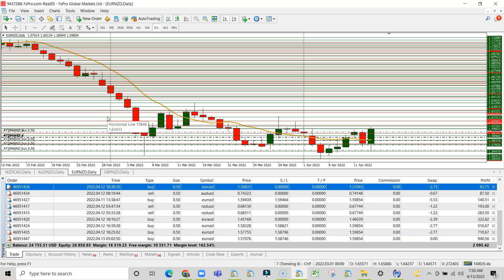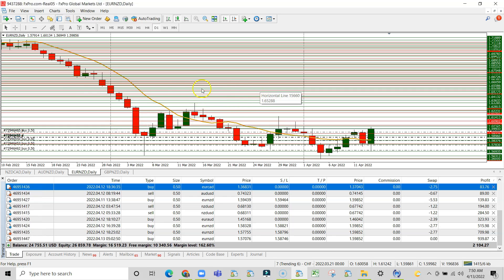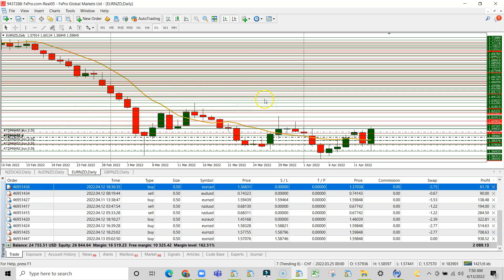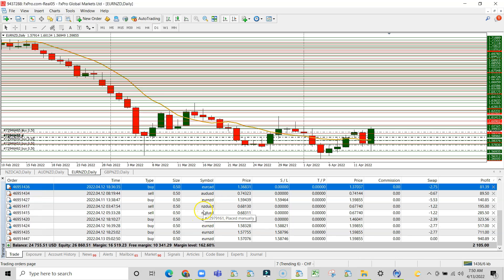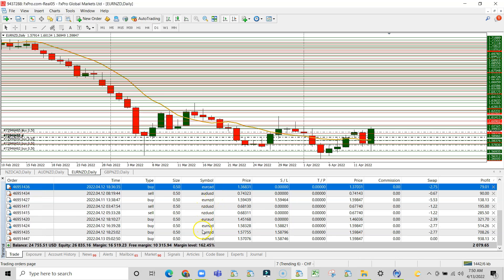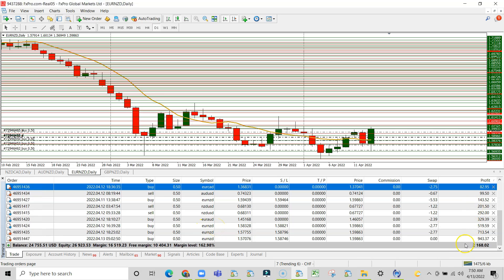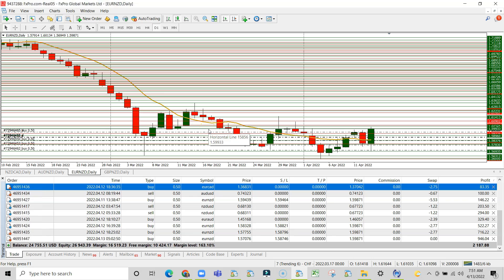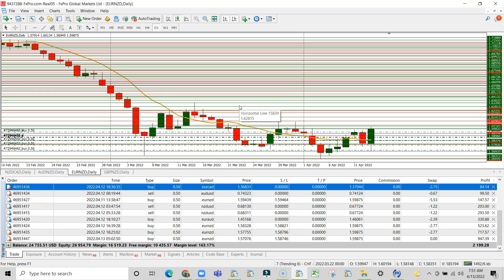EURNZD LONG 13 APRIL 2022 - +$2,165.00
Download the trading templates, profile and trading bible spread sheet